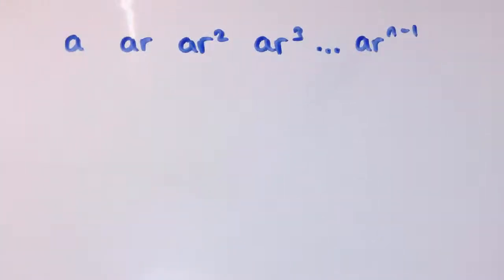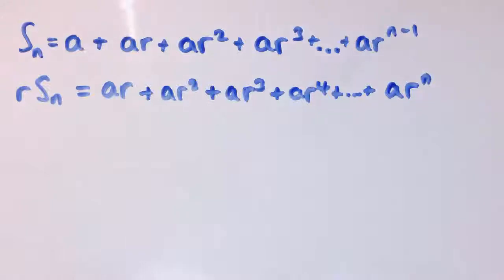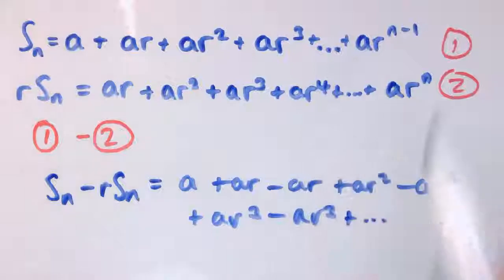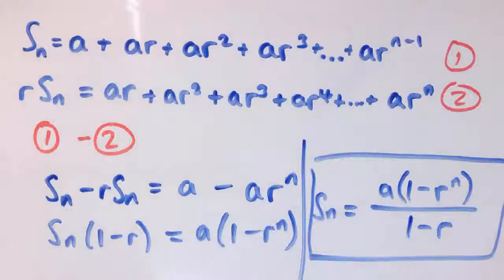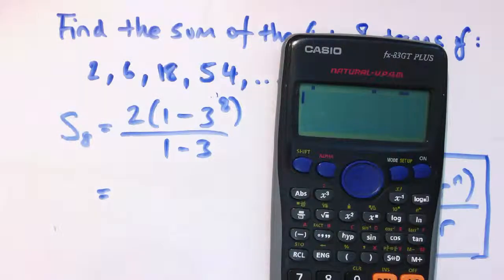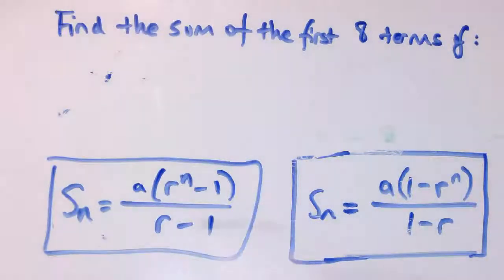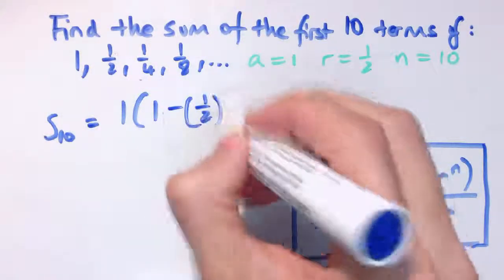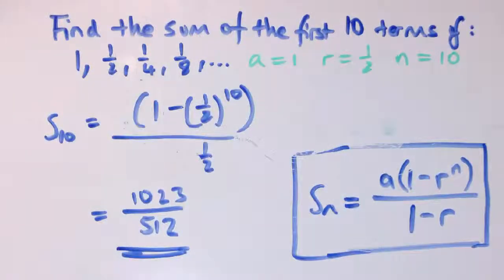Sum of a finite GP (geomtric progression)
This video explains how to add together the terms of a geometric sequence, demonstrating and explaining the formula used.